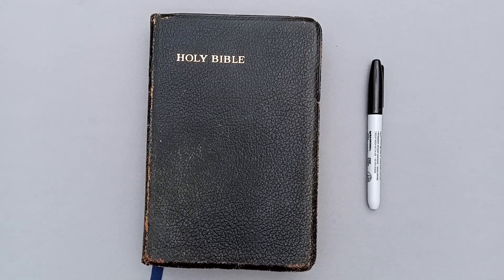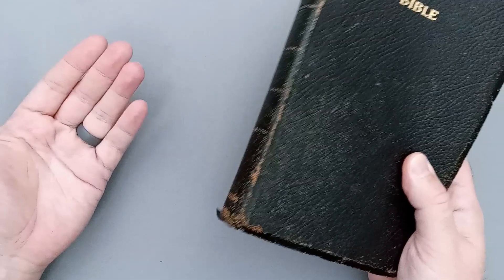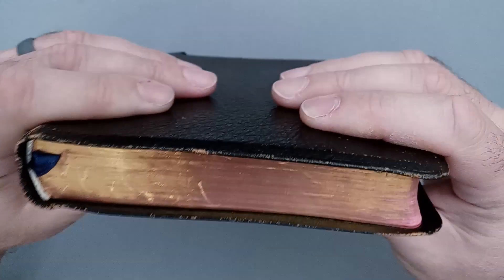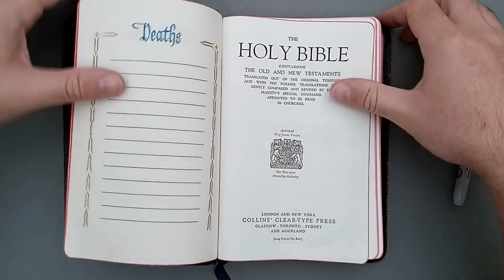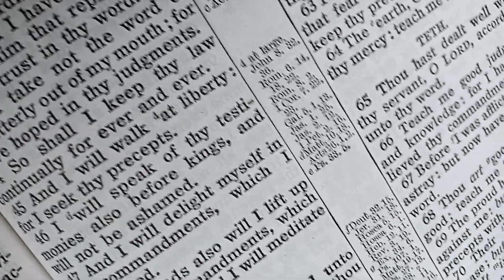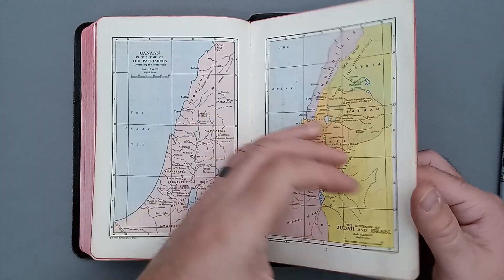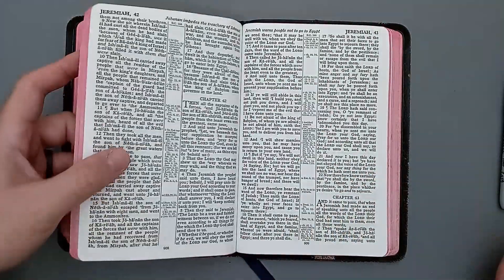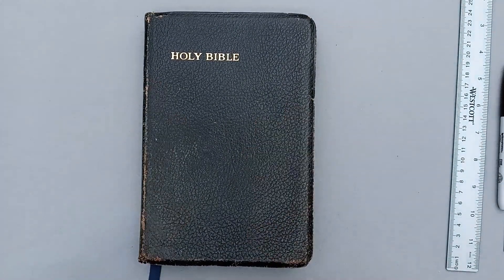The Perfect Rebind Candidate! A Used Collins Long Primer With A Busted Leather Cover And India Paper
Every once in a while, if you're looking closely, you can find a great rebind candidate for not much money. This is a great example. The Collins KJV Long Primer has a tattered cover, but the inside is still in excellent shape, and it even has the much sough-after India Paper! These sorts of editions pop up all the time, and to the eagle-eyed eBayer, can make a great edition to breathe new life into.

Here are some specs on this specific Bible for those interested:

Translation: Authorized King James Version (AKJV)

Year: 1957
Info. Stamp: 2690X

Publisher: Collins’ Clear-Type Press
Type: Long Primer 8vo Ref.
Cover: Black, Genuine Leather

Liner: Black Synthetic, Paste Down
Binding: Smyth Sewn, Overcast Stitching (16 & Map 9)
Head/Tail Bands: White
Ribbons: Blue, Single-Sided Satin x 1
Page Edges: Red Under Gold
Words Of Christ: Black

Print Format: Double Column, Verse By Verse
Extras: Reading Calendar, Maps

Issues:
• Very heavy damage to cover

• Heavy damage to page edge gilt

Text Underlines Or Highlights:
• Blue ink pen mark on page 152 in New Testament